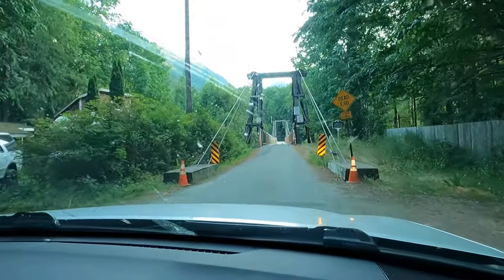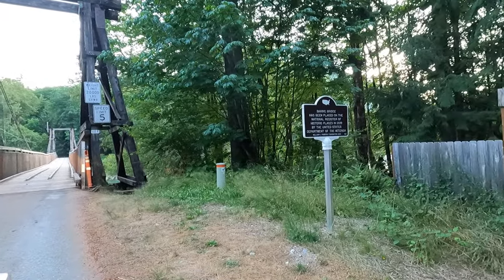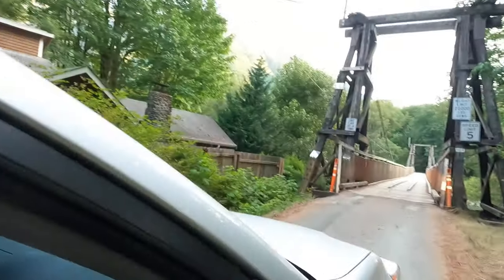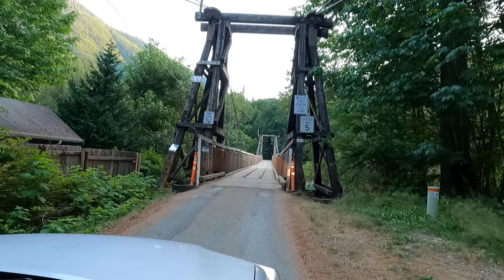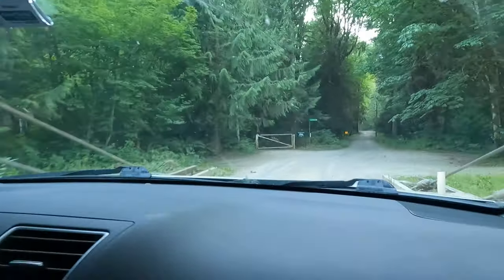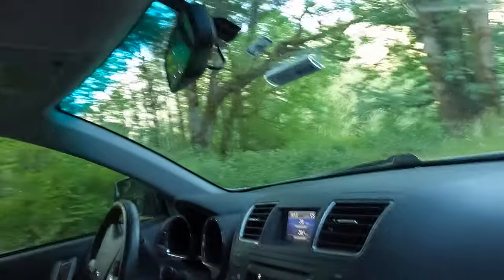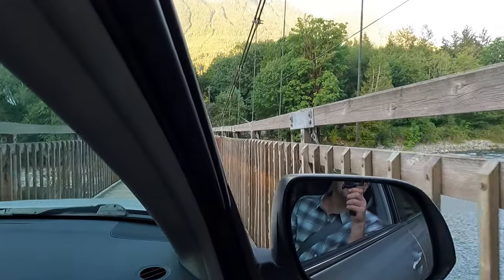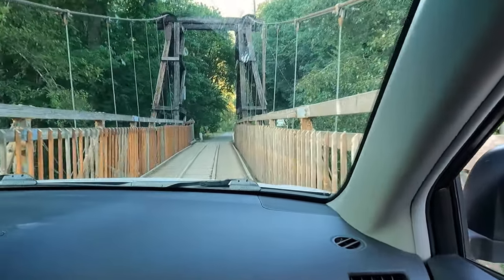Toyota Highlander Adventures: Driving over a historic 90 year old wooden suspension bridge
On a recent hike we drove our toyota highlander across an old wooden suspension bridge built in the 1930s in Baring Washington just off of Highway 2.  It has a wood deck that can carry one vehicle at a time and creaks a little when you cross it.  it is 272 feet long and makes for a neat historic adventure